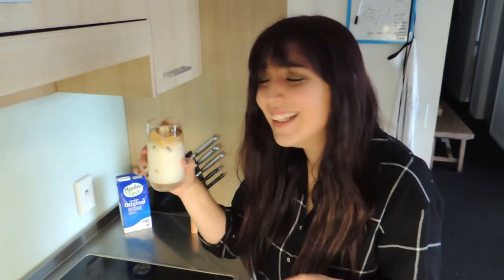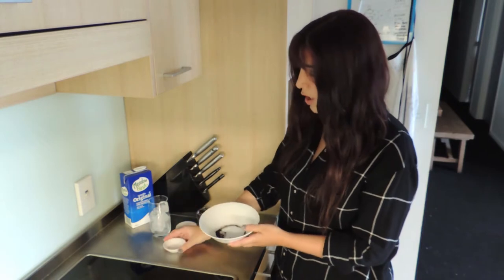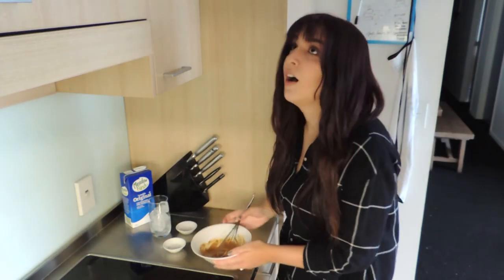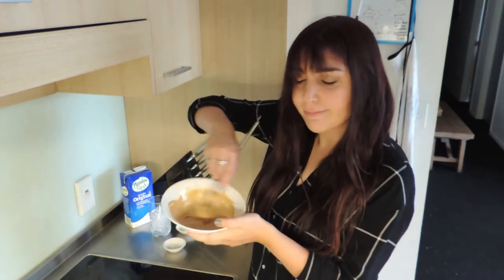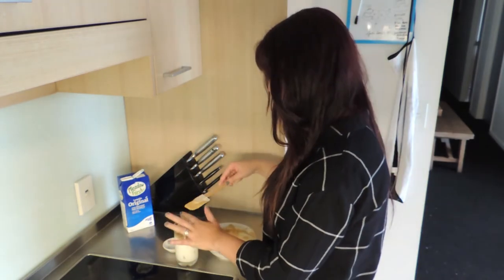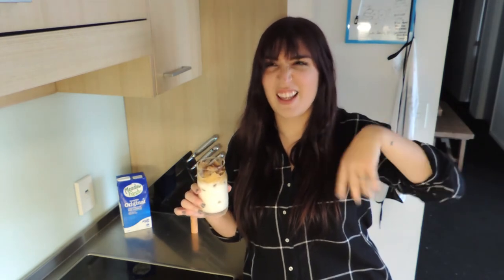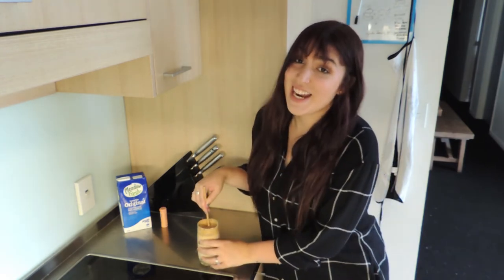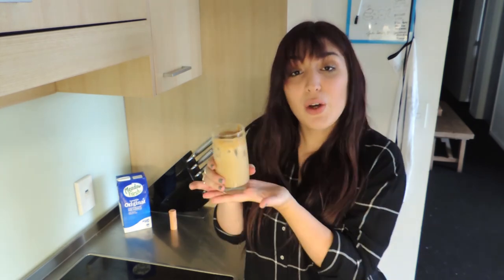trying the viral whipped coffee | *fail*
Hi there :) I attempted to make the popular whipped coffee and it kinda went wrong but it still works!!! Hope you like it!! ♥